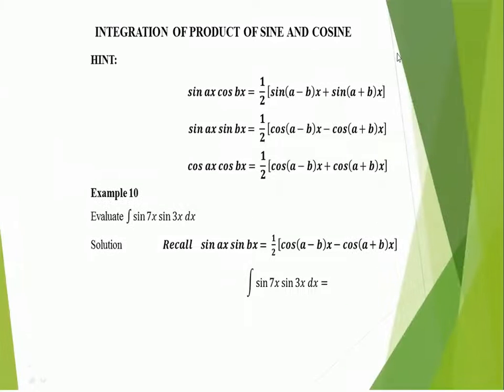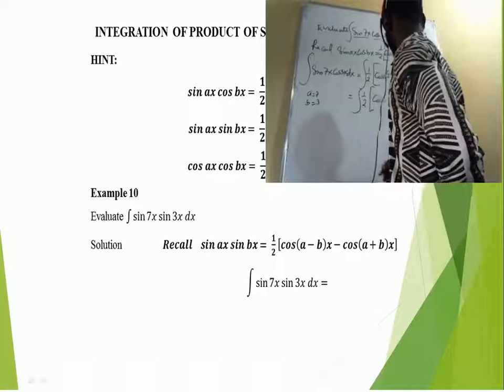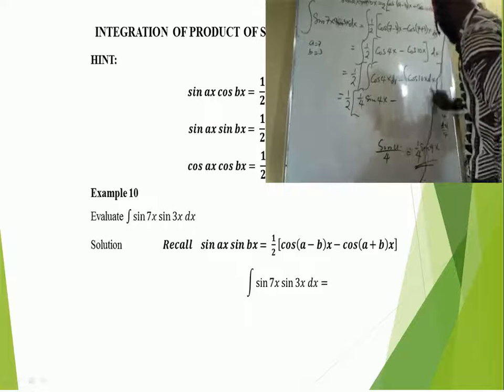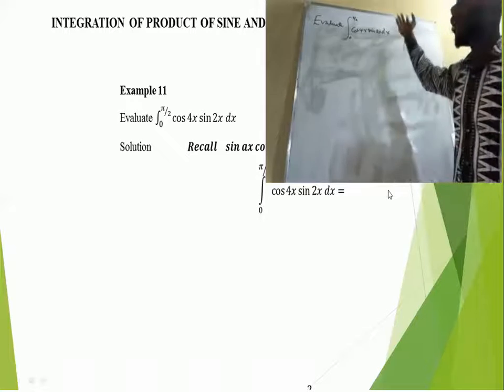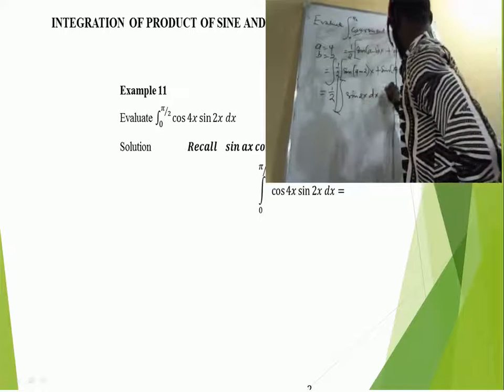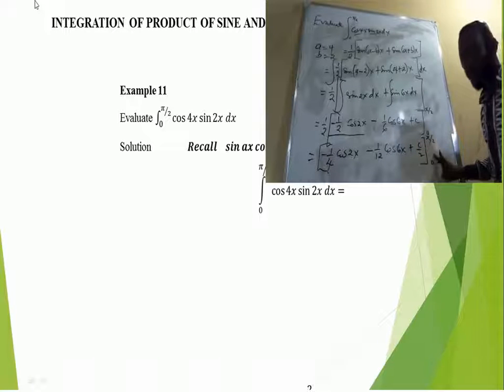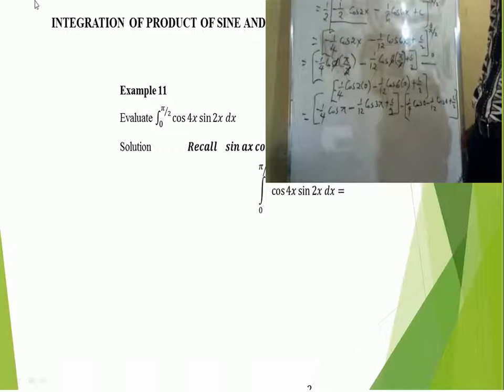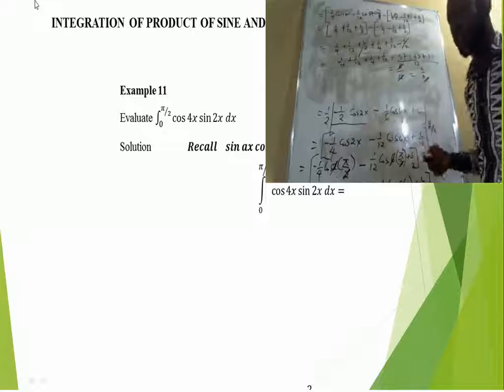SINE AND COSINE.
Be down with total techniques for integrating problems of sine and cosine.